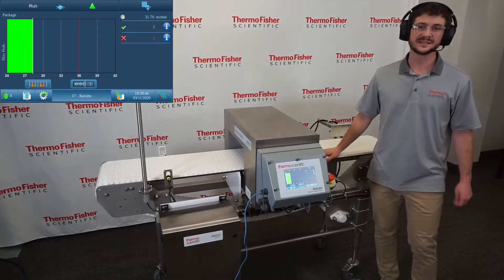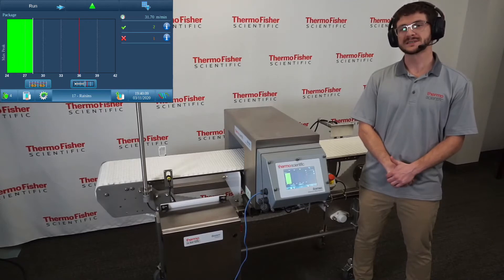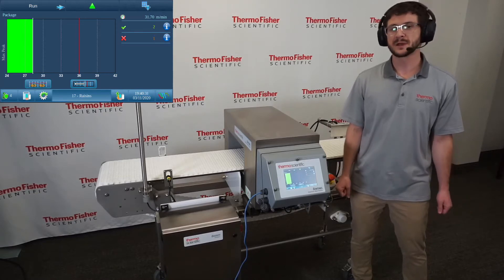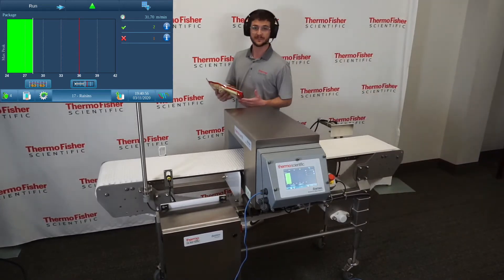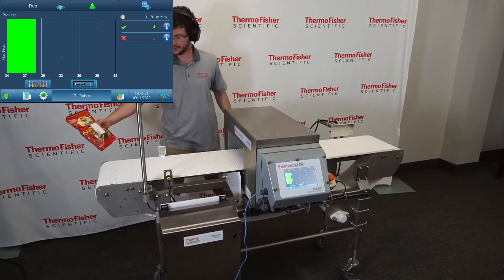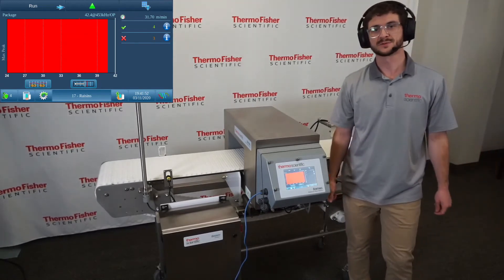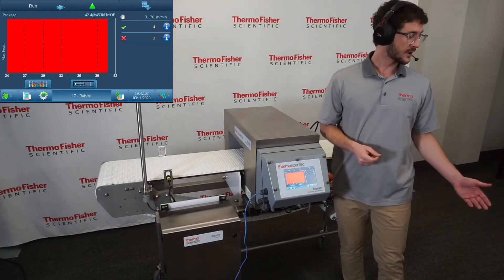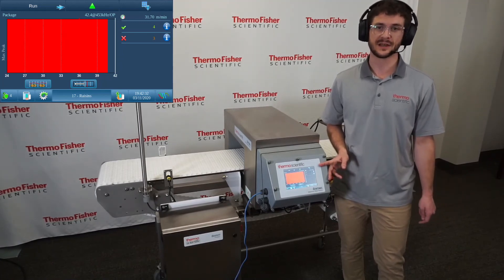Sentinel 1000 Live Demo Example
A quick look at one of the newest metal detection technologies.